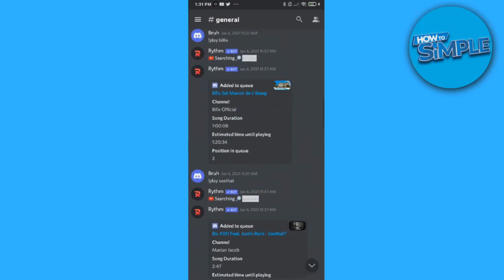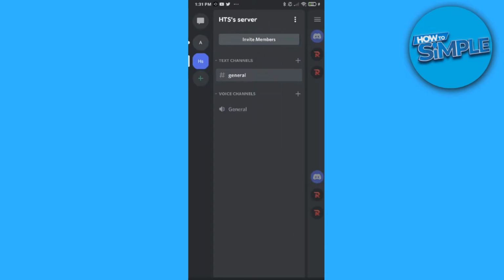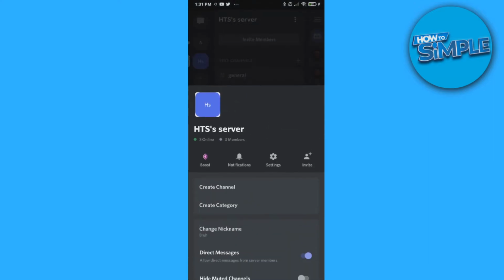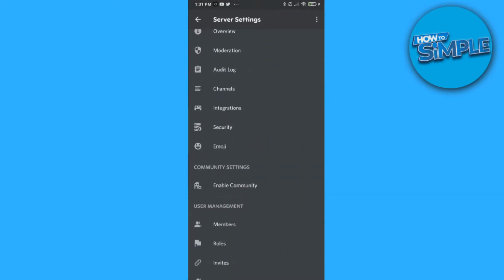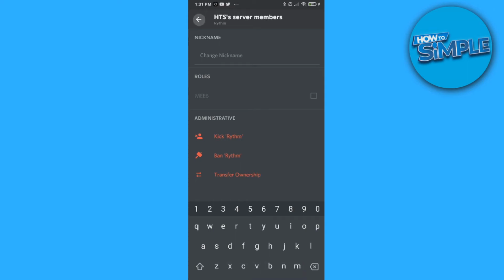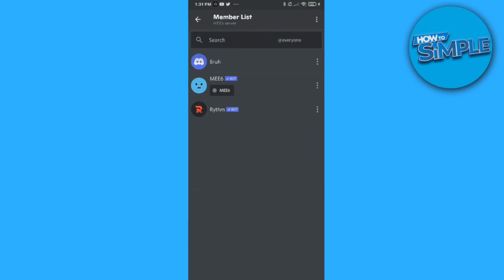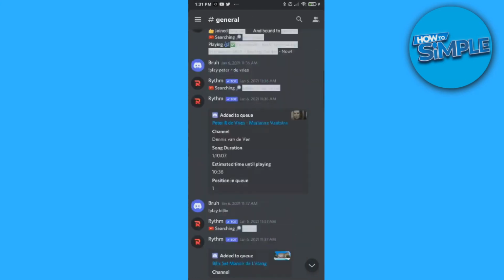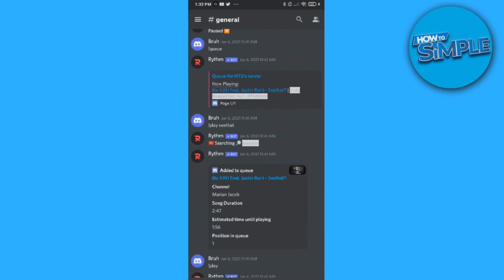How to Remove a Bot From Discord Server Mobile (2025)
In this video I'll show you how to remove discord server bot. The method is very simple and clearly described in the video. Follow all of the steps in the video, and remove bots from server

That's how you can remove bots from discord